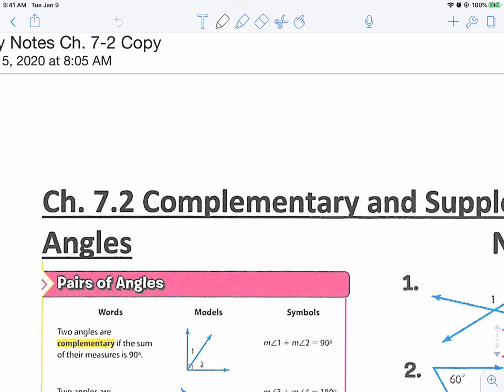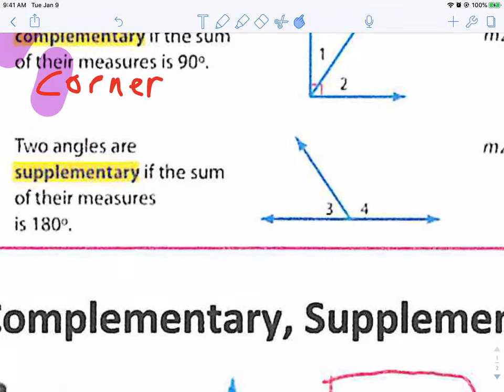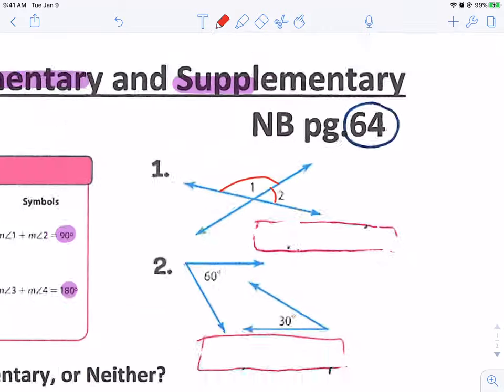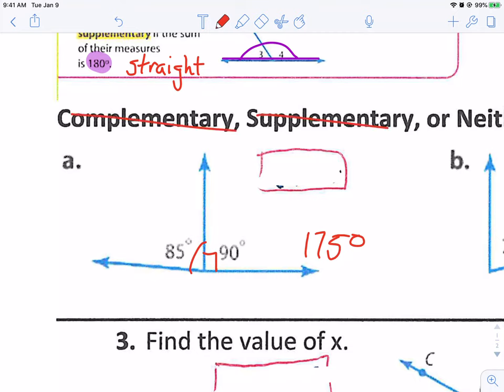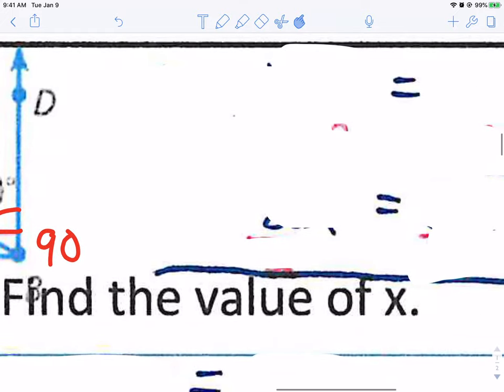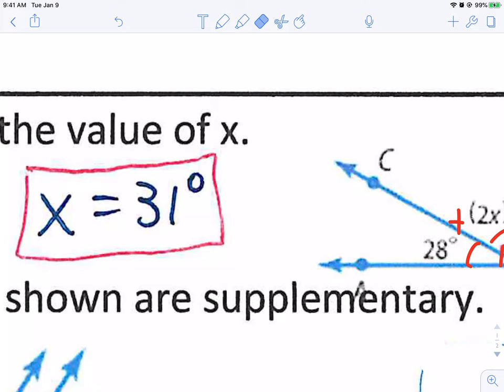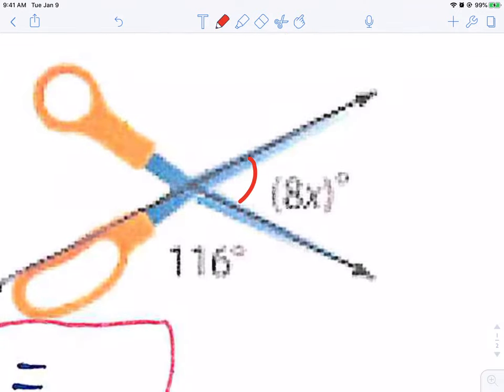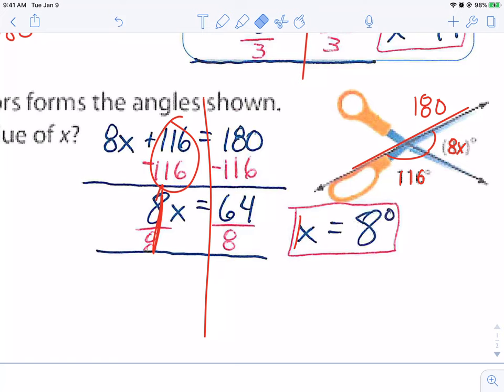Ch.7-2 - Mr. Sampson- Notes Video- Ch. 7-2 "Complementary and Supplementary Angles"